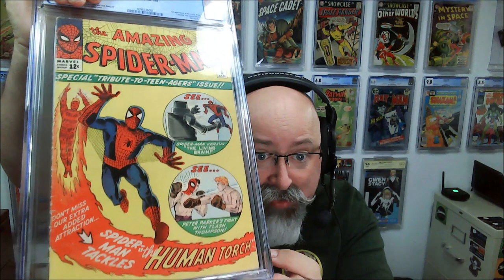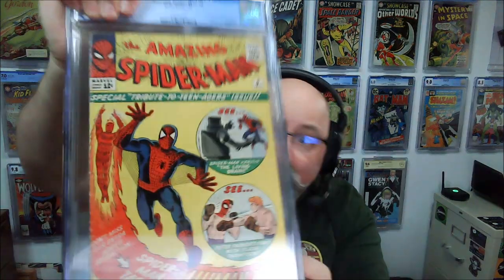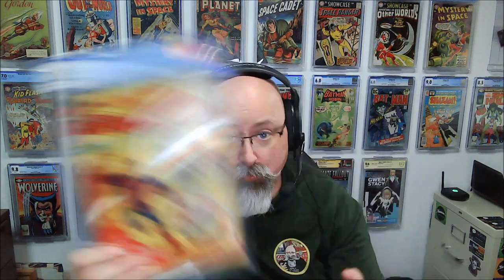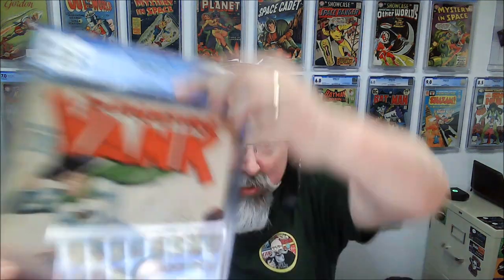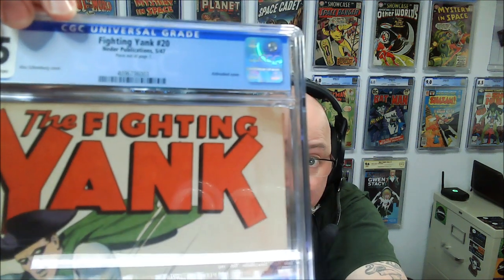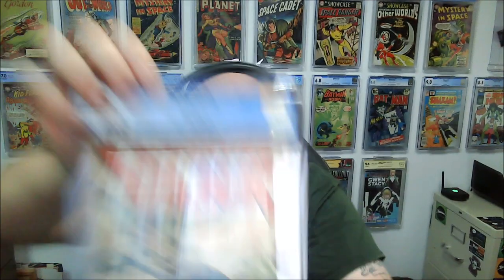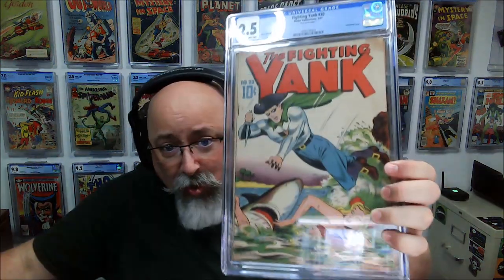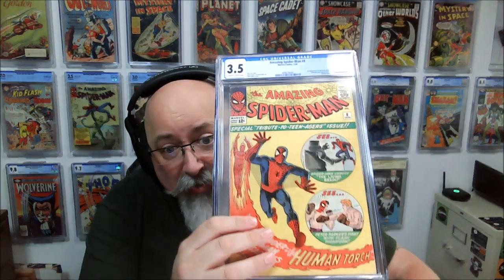CGC Golden-age and Silver-age submission unboxing.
Need Comic Book Pressing?
In addition, every time the code is used, The Rogue Trade will make a $10 donation to the C3 - Comics Curing Cancer campaign with the American Cancer Society.  Note: This is strictly a Friend of the Channel arrangement and not a Sponsorship, I receive no money, credits, or discounts.

OnlySlabs - Chris The Comic Vet and I chat with members of the community while they share with us some of the graded comic books from their collection that are special to them.  We will get to know the collector, and hear about their collecting journey, while were providing insight into the book, the artists, and how they came to be acquired.
I do not receive payment, compensation, discounts, or any other preferential treatment for the making of this or any video from anyone or company, including my channel partnership with The Rogue Trader.  The statements and opinions expressed are my own, unless specifically attributed to a source.  While I or my guests own the comic books shown, the characters, art, and stories within those books belong to their copyright holders, no permission was sought to display their images as I do not monetize or profit off these videos in anyway.